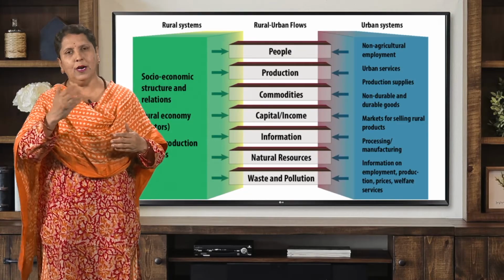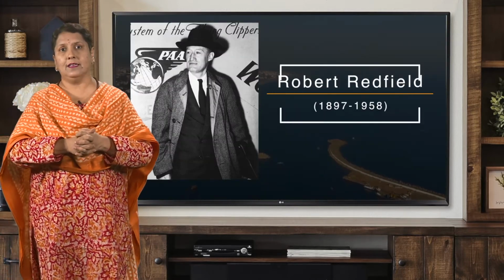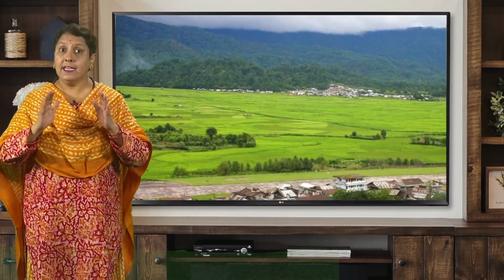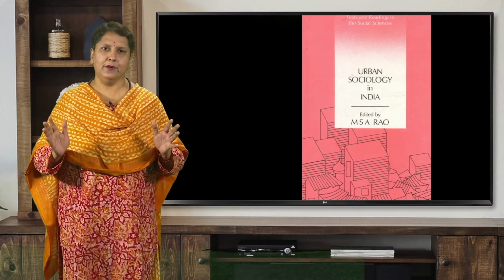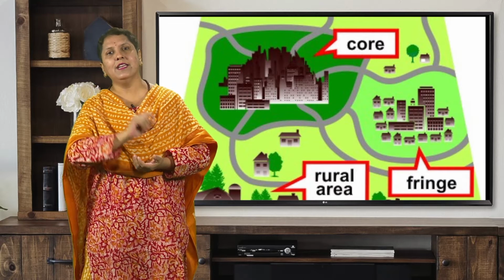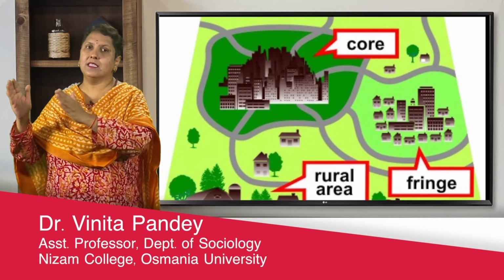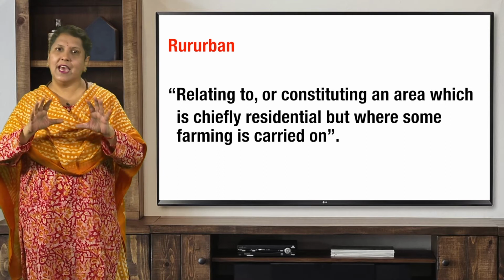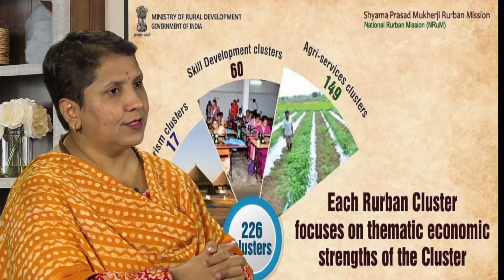8 Rur Urb Cont